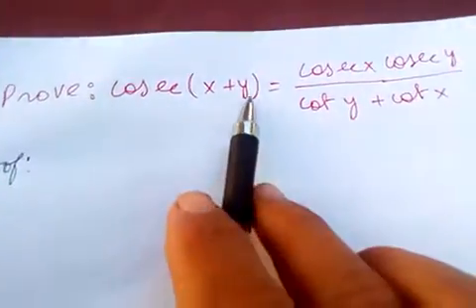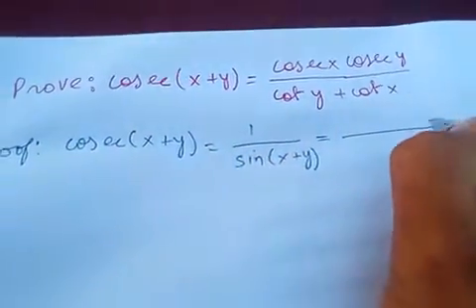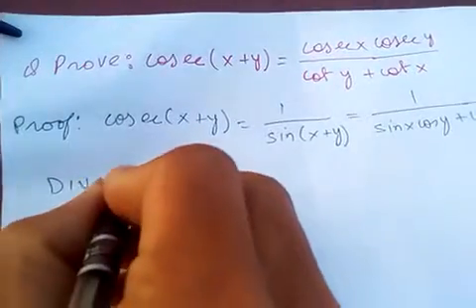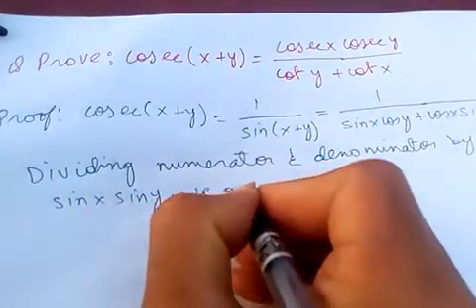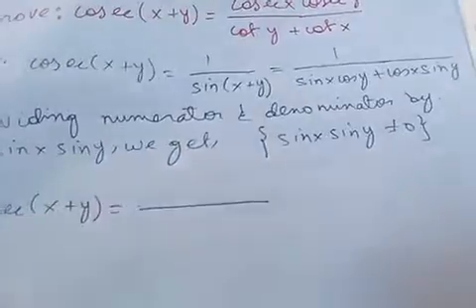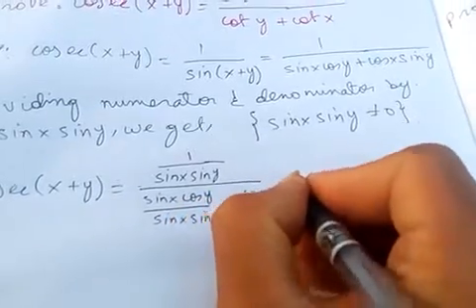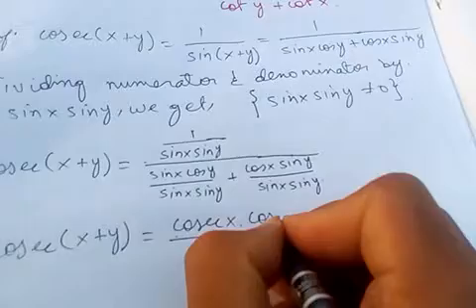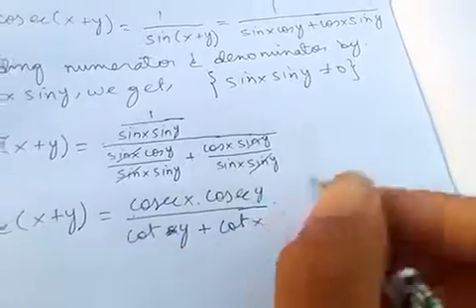Proof of Cosec(A+B)=CosecA.CosecB/(CotB+CotA).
You can check out my video on proof of Sin(A+B)=SinA.CosB+CosA.SinB and applying Cosecant formula i.e CoaecA=1/SinA.

If you're watching for the first time do like my video and please subscribe to my channel,so that you'll never miss any new upload video and you can share your problem through my email and you can comment for the next video.